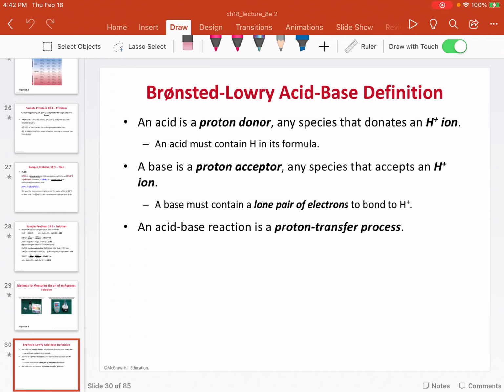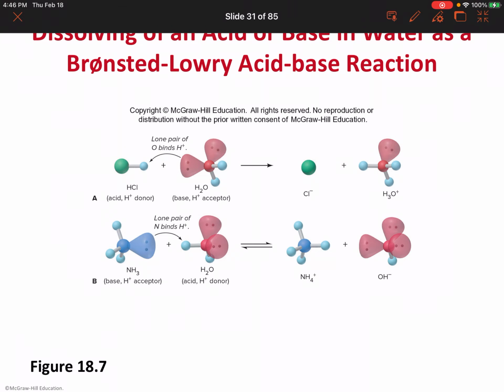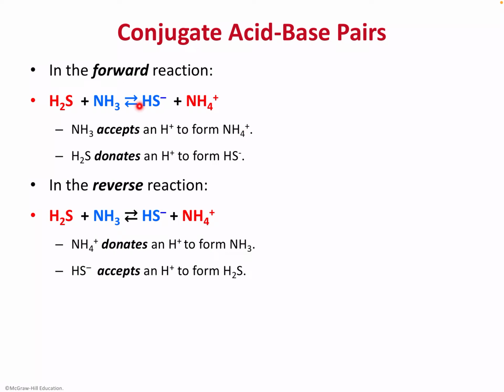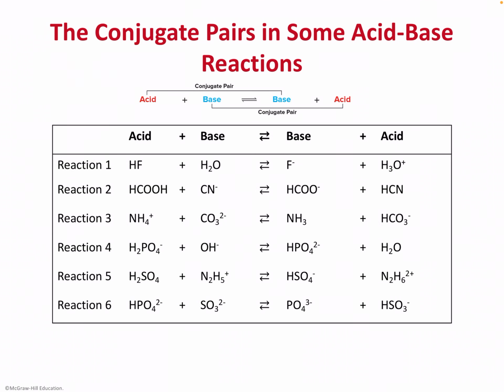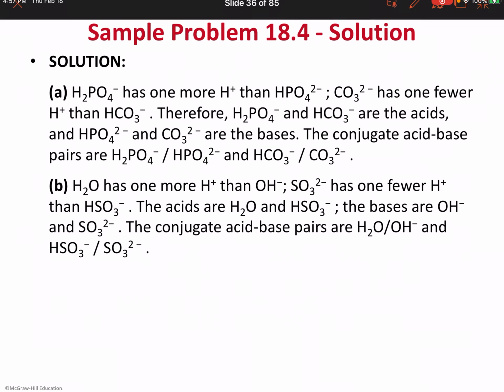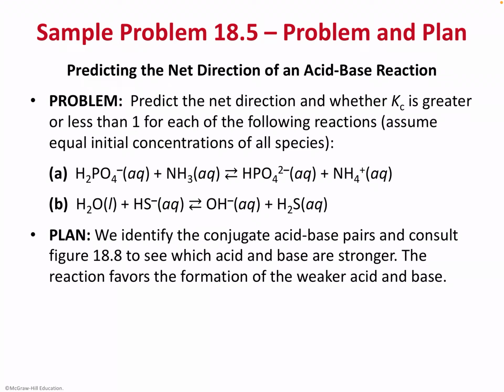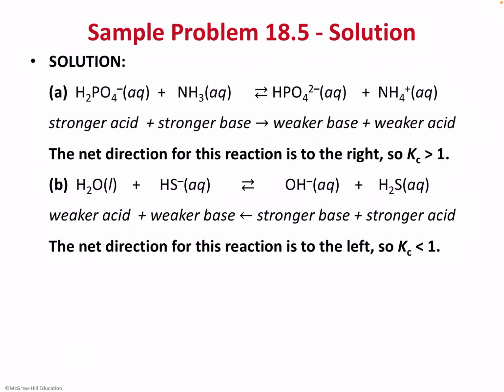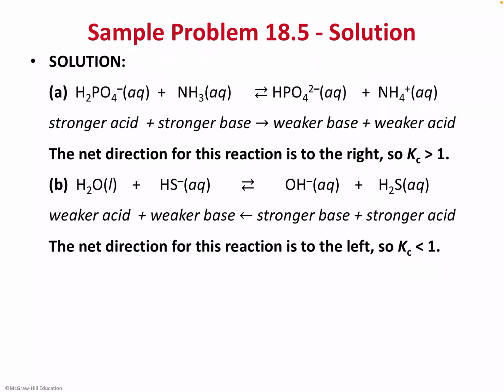Chapter 18 - part 3 - Conjugate Acid base pairs